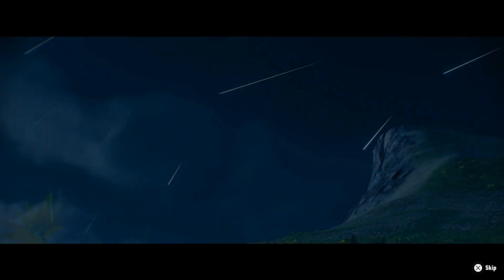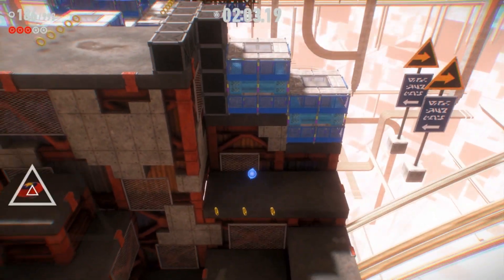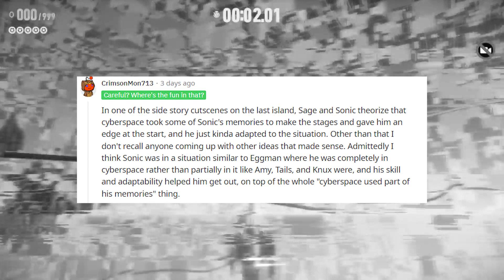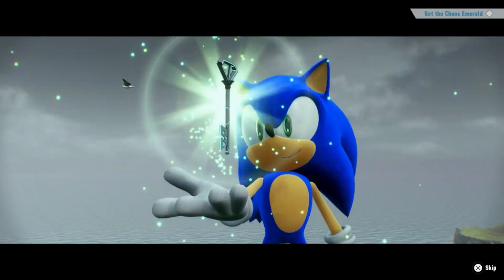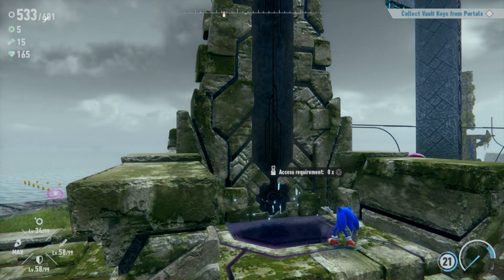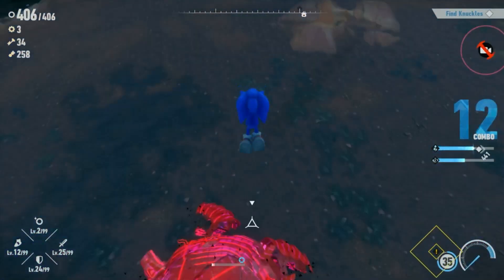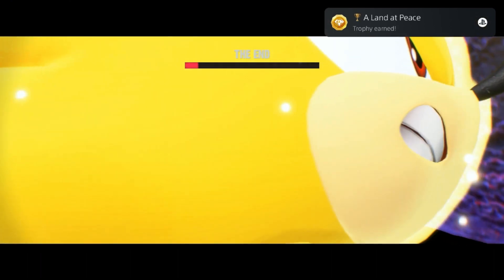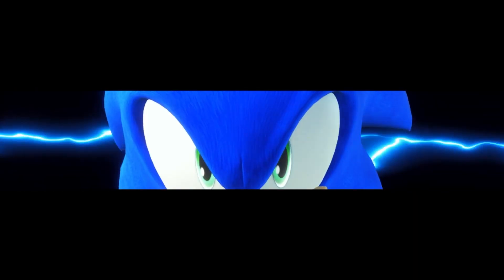I Got the Platinum Trophy in Sonic Frontiers, Should You?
First Review Video! I really hope you guys enjoy it. any tips, ideas, or misses in editing will be appreciated.

Sonic Frontiers is an amazing game, and getting the trophies, most of them are fun!

Music is not owned by me. All music is from the in game OST.

Cyberspace 1-2: Flowing
Cyberspace 1-3: Digital Cave
Cyberspace 3-2: Go Slap
Fishing Vibes
I'm With You
Theme of Koco
Pinball minigame Music